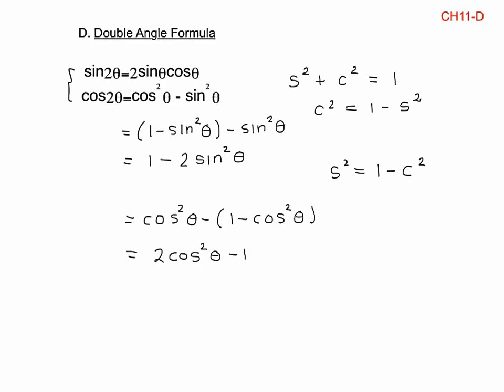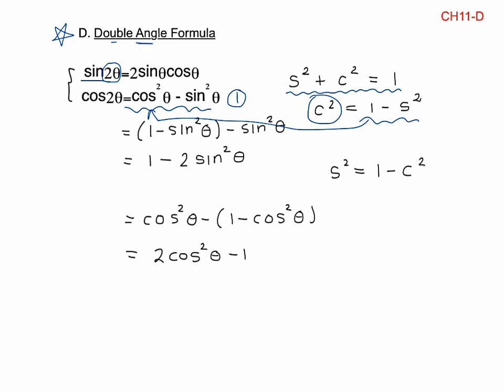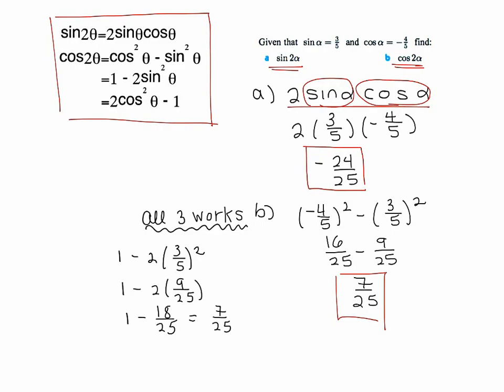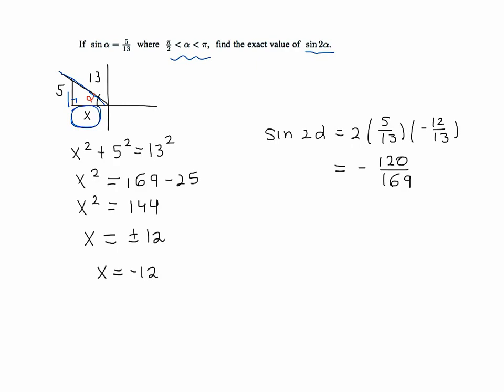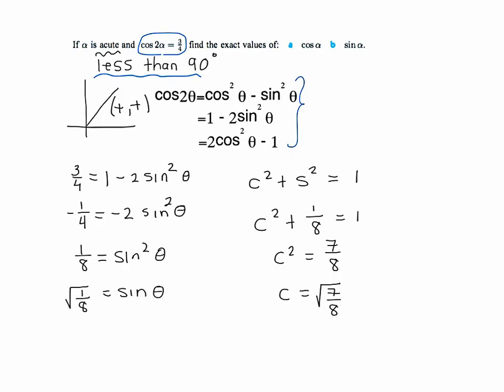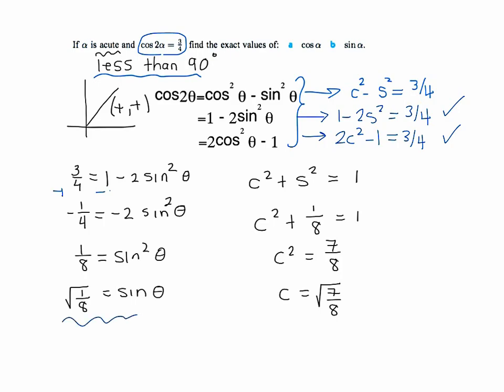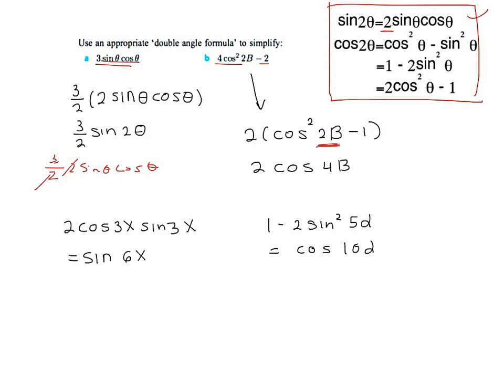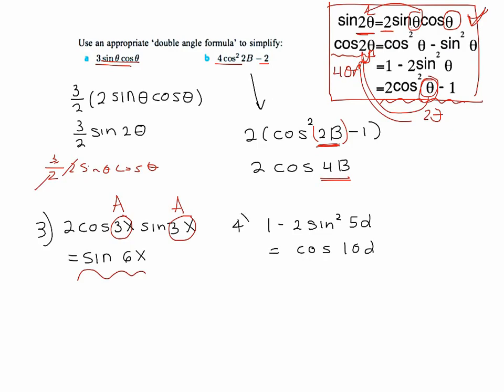CH11-D Double Angle Formula